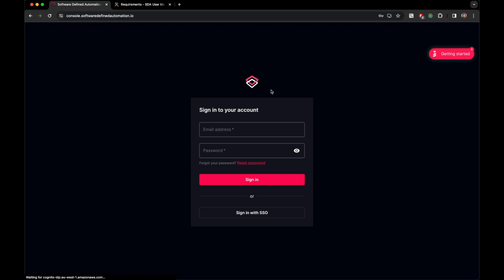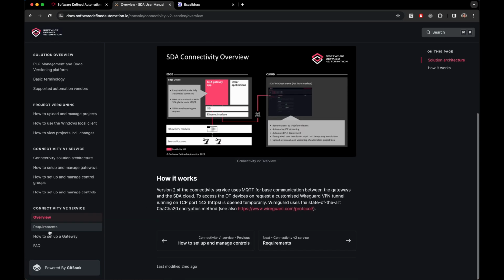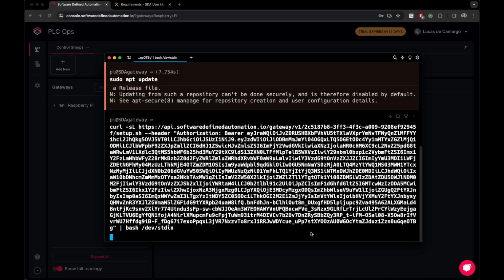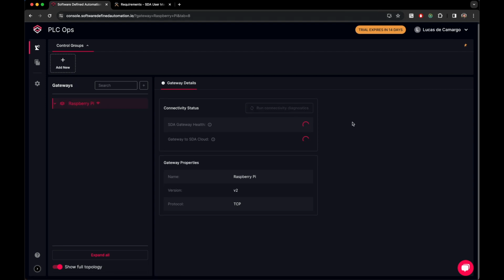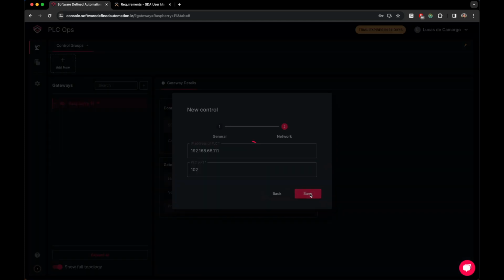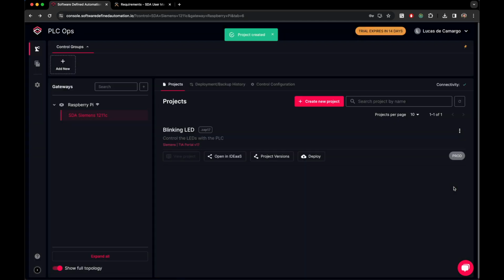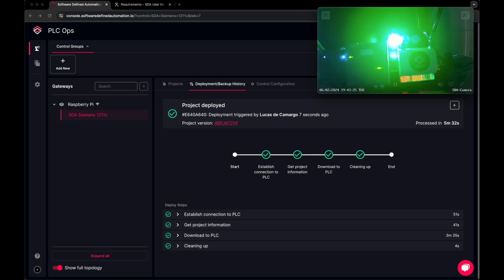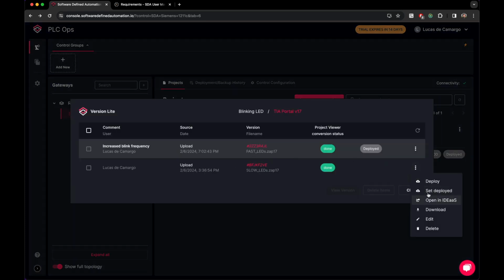SDA Academy: Getting Started With the Software Defined Automation Console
In this first video in the SDA Academy series, learn how to get started with the console from Software Defined Automation. In just a few simple steps, you can streamline your industrial automation processes, including configuring a gateway, running connectivity diagnostics, accessing a programmable logic controller (PLC), creating and automatically deploying a new project, and version tracking.